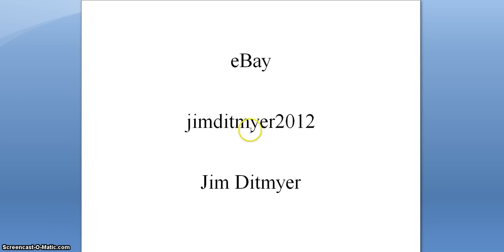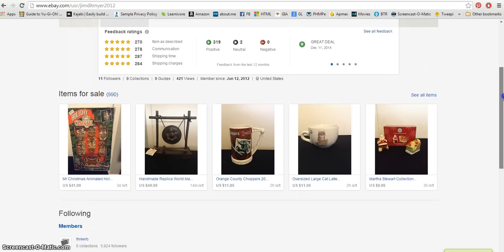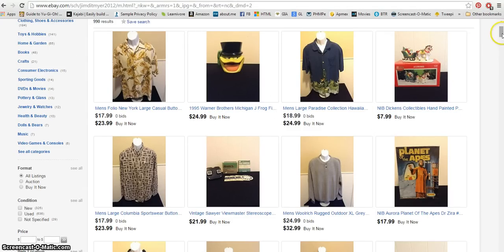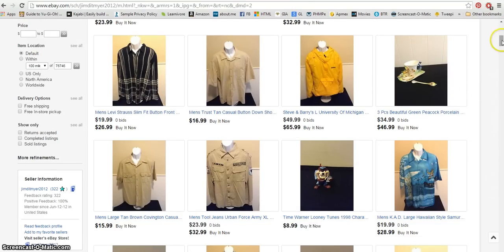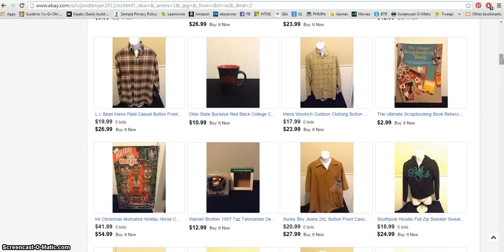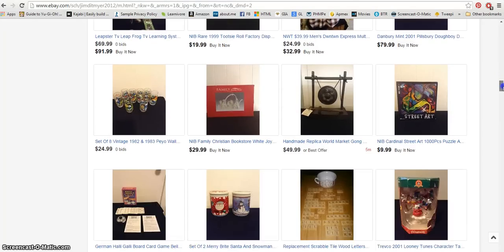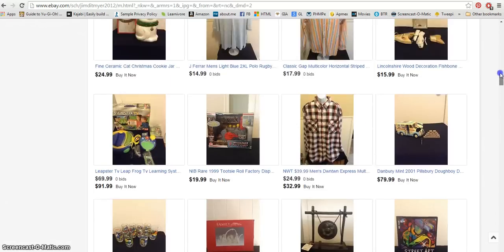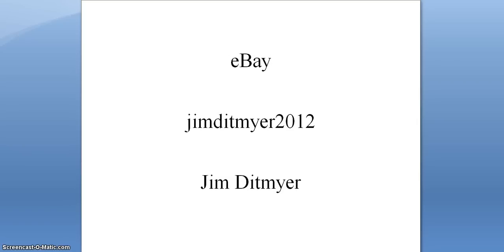GIFT IDEAS & VIEWER SPOTLIGHT - Jim Ditmyer Ebay Shop jimditmyer2012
: Gift giving is upon us and I always suggest you buy from small business owners vs. large corporations. As part of my "viewer thanks" this month, I am spotlighting some of my channel subscribers who have wonderful items you can buy which are PERFECT for gift giving.